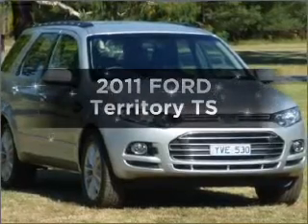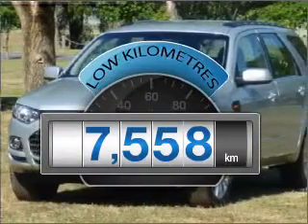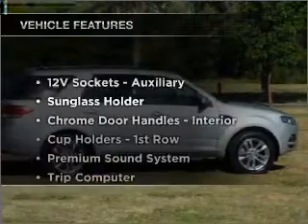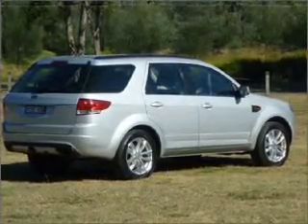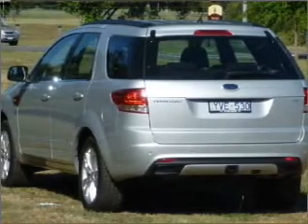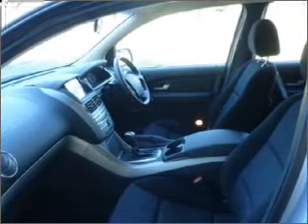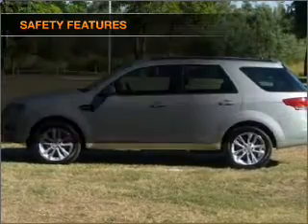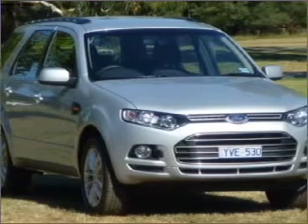2011 FORD Territory TS - Heidelberg VIC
2011 FORD Territory TS 4 litre Sports Automatic Wagon SILVER Exterior.